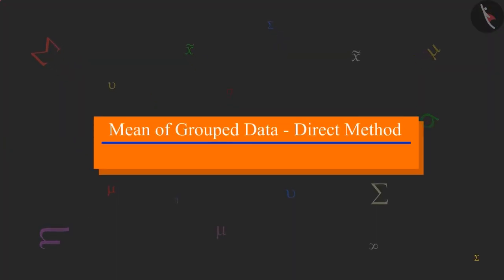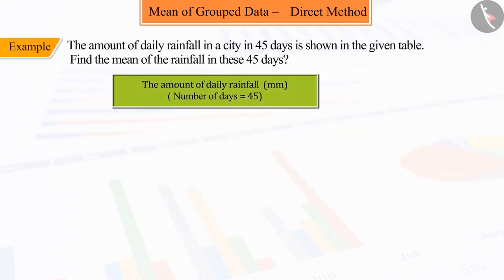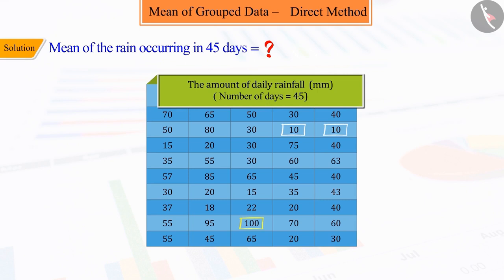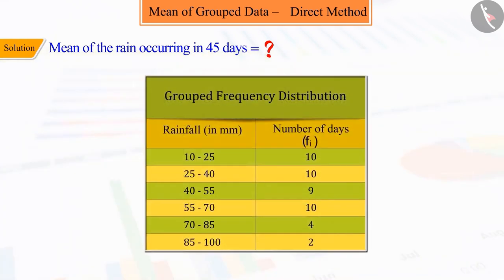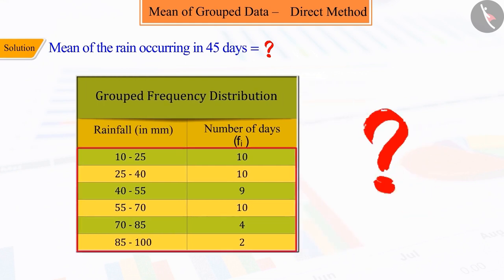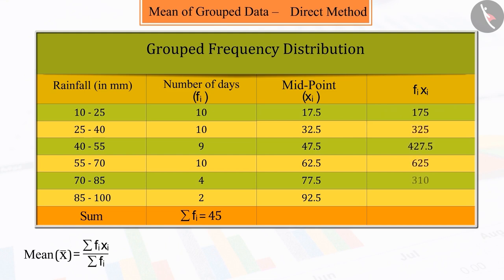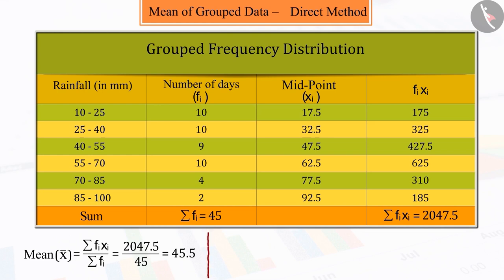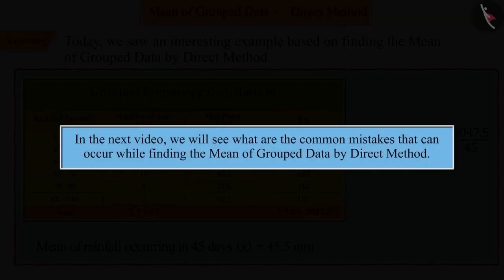Class 10 Maths Chapter 14 'Statistics' (Part 2) cbse ncert